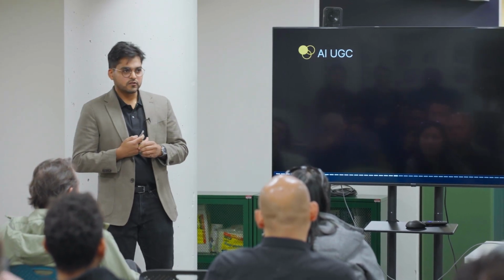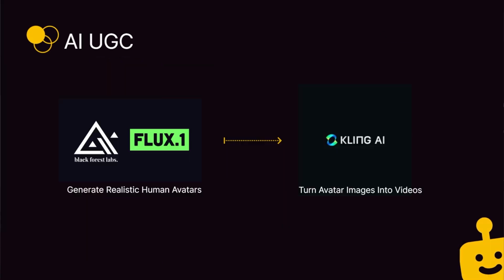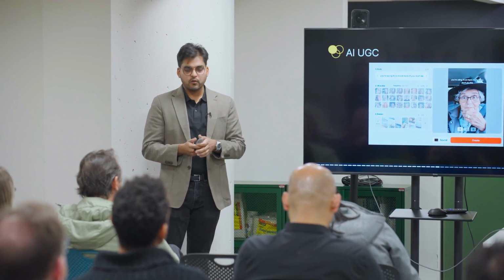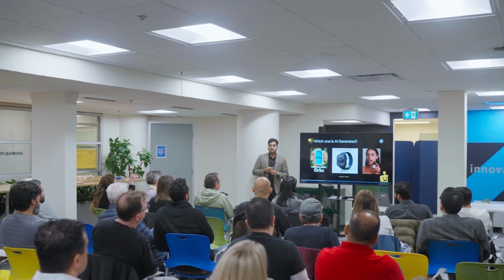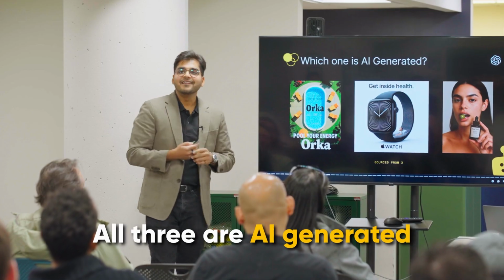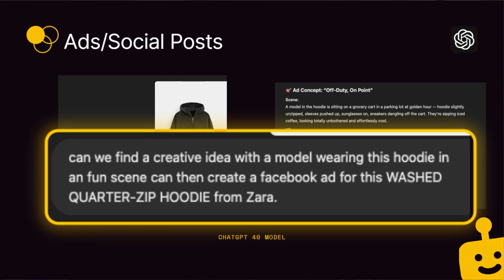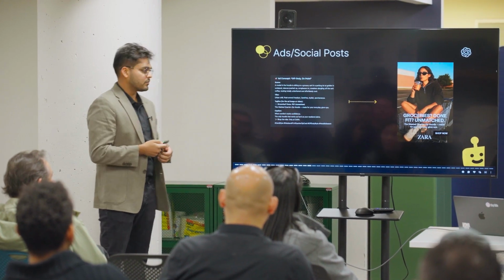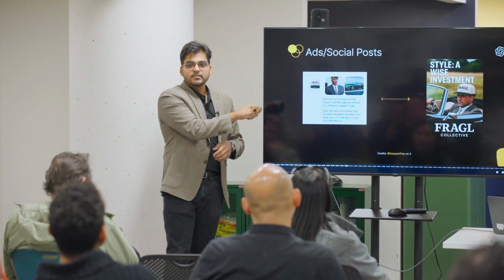How to create VIRAL ADS with AI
Description
In this video, I demonstrate how AI is revolutionizing content creation for digital marketing. I share my personal experiment with AI-generated UGC videos that reached nearly a million views on Instagram, and show how to create professional-looking product advertisements using cutting-edge AI image generation tools. Through practical examples and case studies, I reveal how marketers can use AI to rapidly iterate ad designs and dramatically cut production costs while maintaining high-quality visual content.
Chapters
00:00 - AI-Generated UGC Video Experiment
00:56 - Behind the Scenes: Creating AI Avatars
01:53 - Interactive Exercise: Identifying AI-Generated Ads
02:38 - New Capabilities of ChatGPT-4 Image Model
03:33 - Demo: Creating AI Product Photoshoots
04:44 - Advanced Ad Creation Techniques